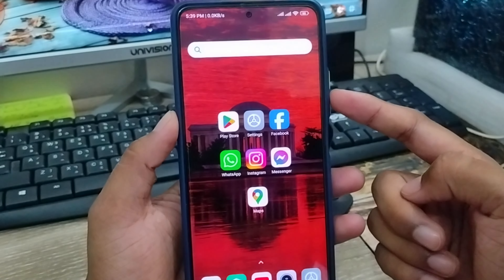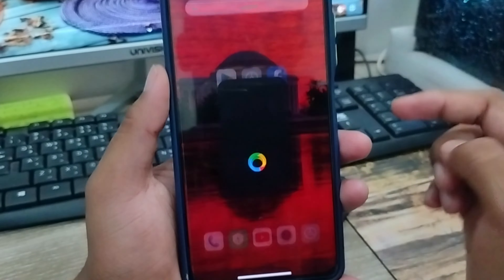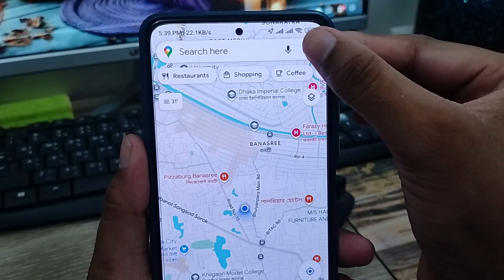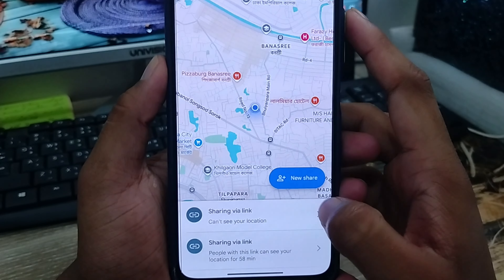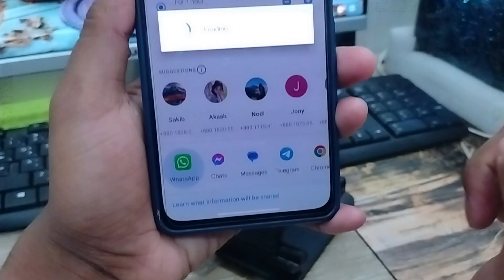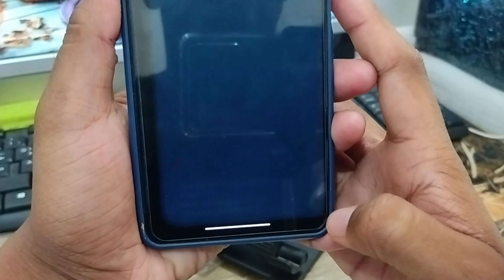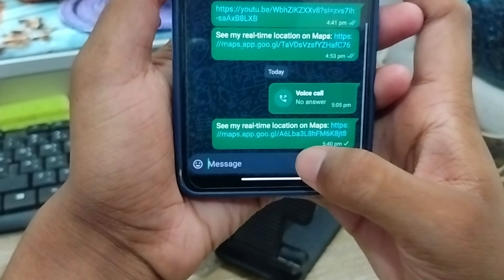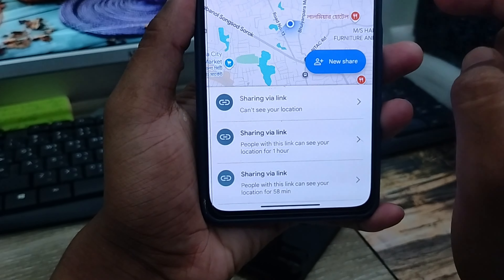How To Track Family Members Location | Find Out Any Location On Google Map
Todays video you will know How To Track Family Members Location. And Do you Want to know How To Find Out Any Location On Google Maps? or if you want to know How To Use Your Google Maps On Android. then this video for you, In This video I will show you how to track any location on your google maps. Also know how to  Find Out Any Location On Google Map

How To Track Family Members Location
How To Find Out Any Location On Google Maps
how to track any location on your google maps